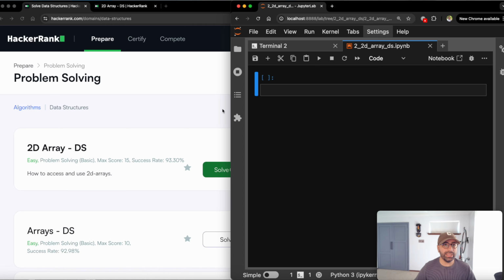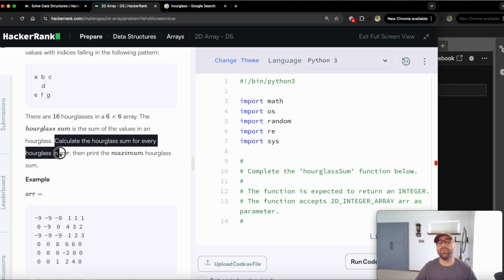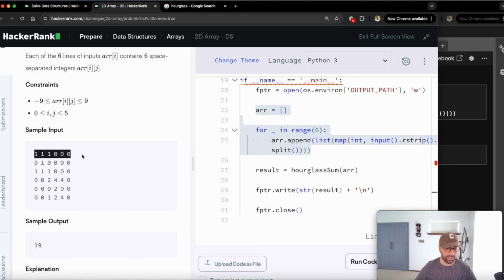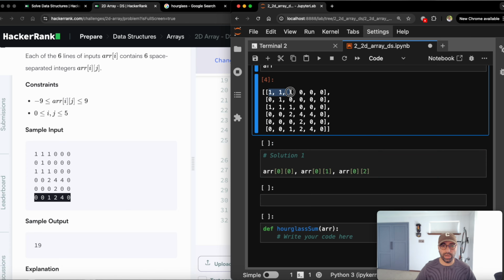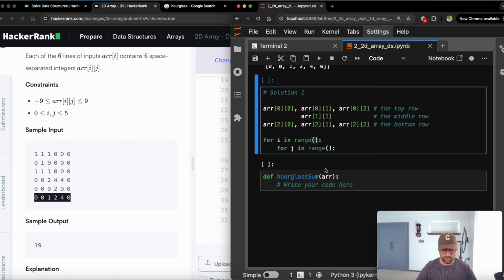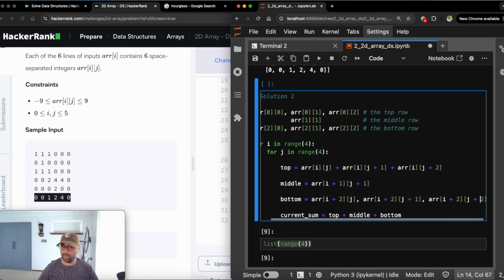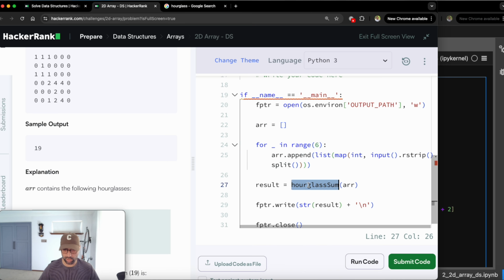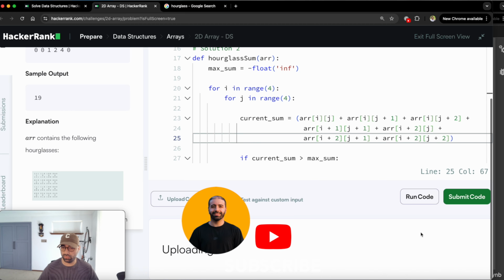2-D Array - DS - HackerRank DSA Solution #2 | Python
🚀 Ready to master 2D arrays and hourglass patterns? This HackerRank problem might seem tricky at first, but I'll walk you through two different approaches that will make it crystal clear! Whether you're prepping for coding interviews or just want to level up your array manipulation skills, this tutorial has you covered.

💡 WHAT YOU'LL LEARN:
✅ How to navigate and process 2D arrays effectively
✅ Understanding hourglass patterns and their structure
✅ Two different solution approaches (basic and optimized)
✅ Nested loop implementation and logic
✅ Finding maximum values in array subsets

⏱️ CHAPTERS:
0:00 - Introduction & Channel Request
1:00 - Multiple Solution Approach
2:02 - Understanding Hourglasses
4:06 - HackerRank Setup & Function
6:13 - Solution 1: Basic Approach
8:15 - Implementing Nested Loops
10:20 - Building Hourglass Sum Logic
12:23 - Finding Maximum Sum
14:25 - Solution 2: Optimized Version
15:27 - Testing & Conclusion

📚 ADDITIONAL RESOURCES:
💻 More HackerRank solutions on my channel
🎯 Python array manipulation tutorials
📖 Data structures practice problems

Found this helpful? Drop your questions in the comments below - I love helping fellow developers grow! 💪